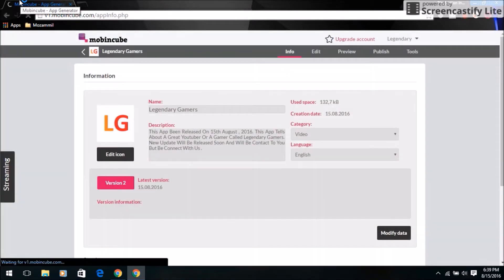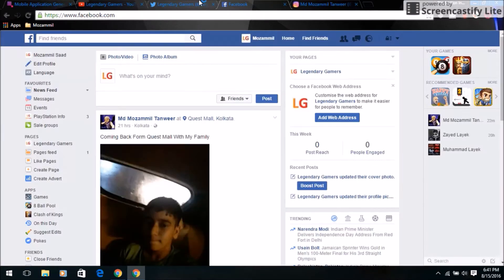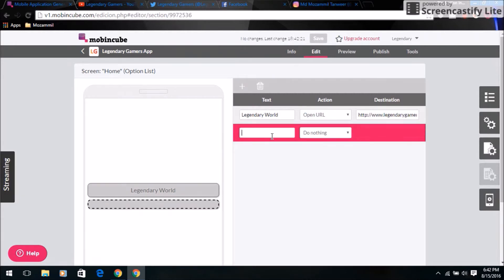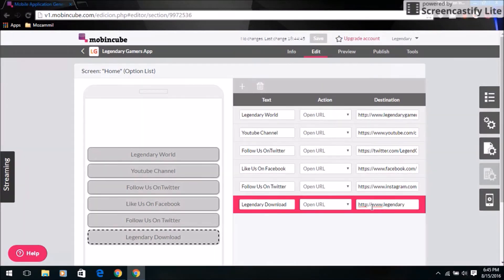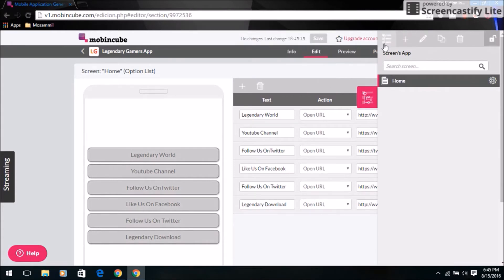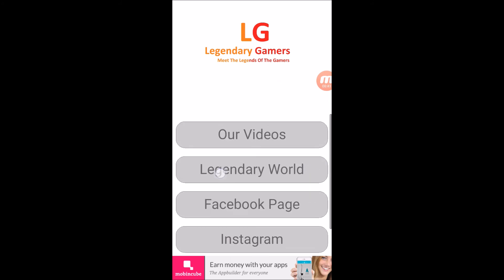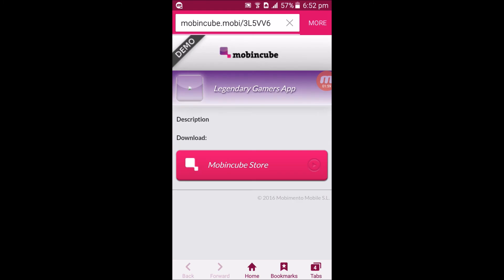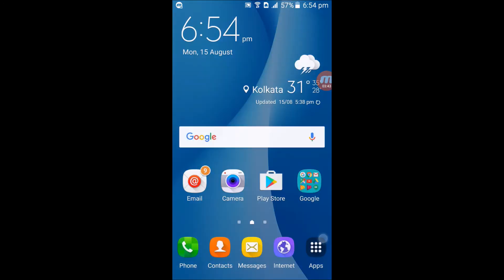How To Make And Publish App For Free !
How to Make Free Apps
How To Publish App On Play store For Free